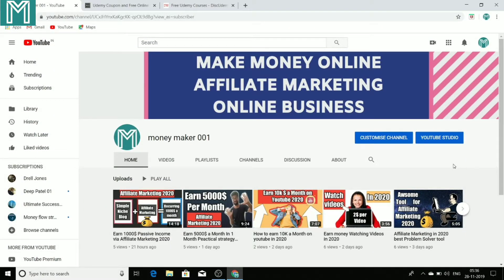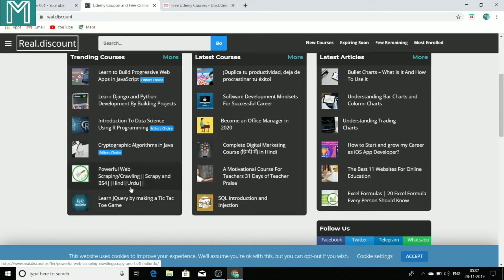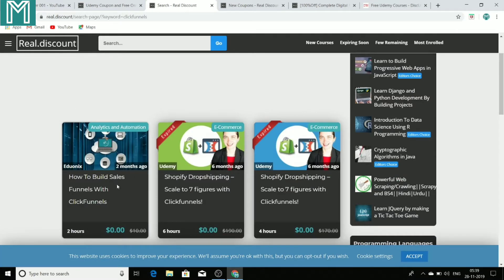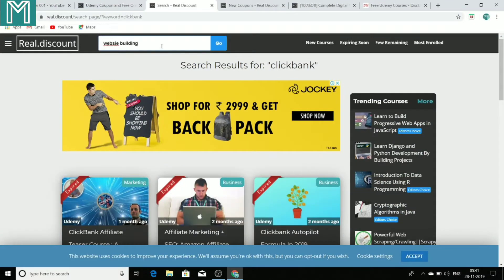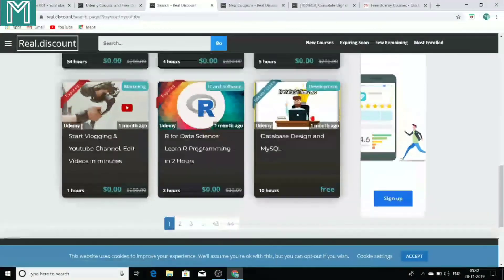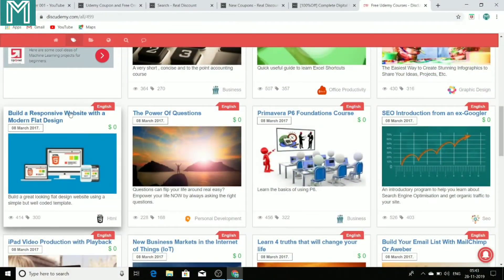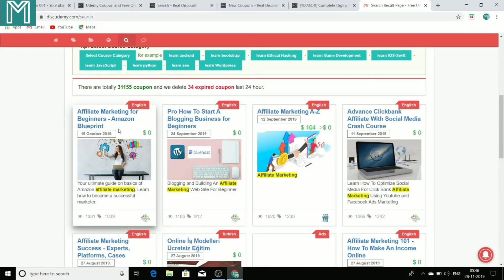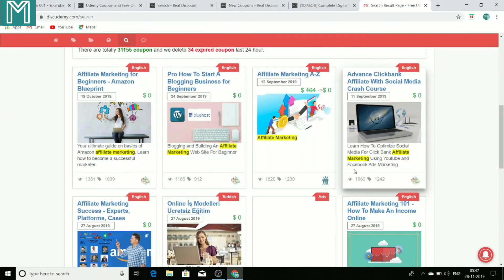Get Paid Udemy Affiliate Marketing courses For Free 2020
PERFECT BEGINNER FRIENDLY SYSTEM TO MAKE MONEY WHICH I AM PERSONALLY USING ;

Here in this video i have revealed two websites which will inform you about free courses which are available on udemy related to affiliate marketing 2020 it would be very helpful if you dont have a budget to buy a paid course then you can utilize this courses to earn money online via affiliate marketing 2020 and learn it with this free udemy affiliate marketing courses.

check out this other videos of mine